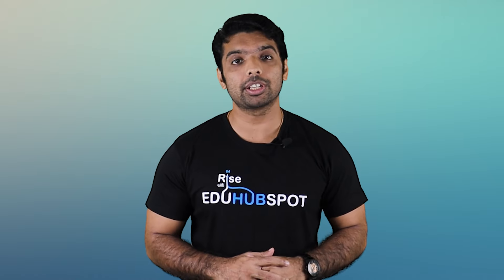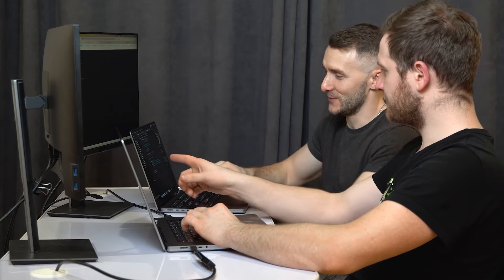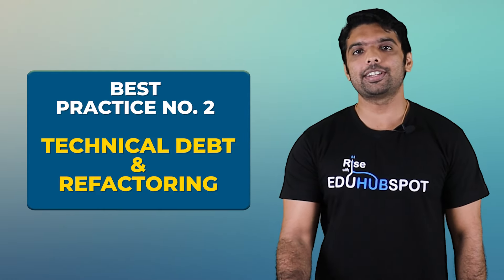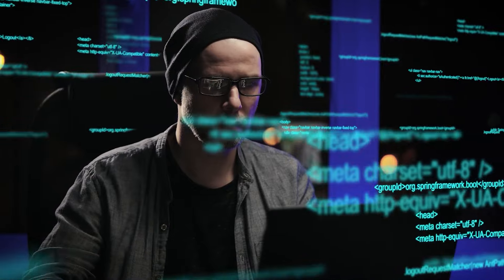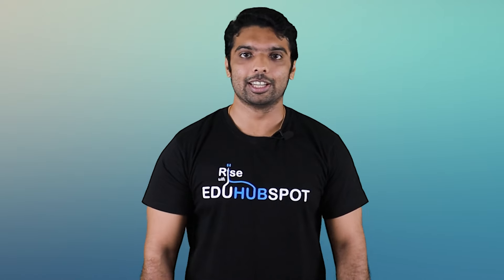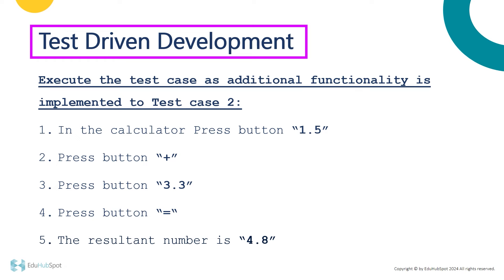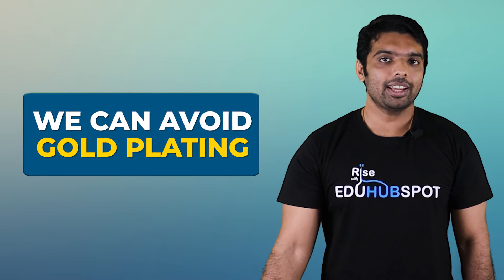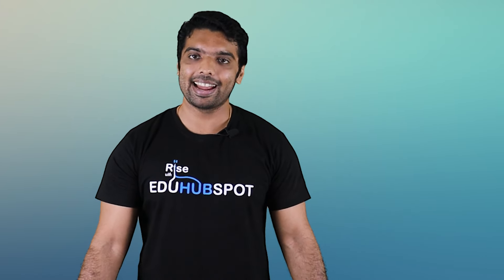Agile Practice for PMP 2025: Test Driven Development, Pair Programming, Technical Debt & Refactoring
Dive into the world of Extreme Programming (XP), an essential Agile framework for project managers preparing for the PMP exam. Join EduHubSpot’ s lead trainer, Gautham Sudakar, as he breaks down this critical topic.

What You'll Learn:
- Overview of XP and its 12 best practices
- Deep dive into 4 crucial XP practices for project management

Key XP Practices Covered:
1. Pair Programming
- Definition: Two developers working together on the same code
- Roles: Driver (writes code) and Navigator (reviews and improves)
- Benefits:
  * Increased focus and early issue identification
  * Enhanced knowledge sharing
- Industry examples from software development and construction

2. Technical Debt and Refactoring
- Understanding technical debt: Extra work due to past mistakes
- Importance of regular refactoring
- Real-life example: Relocating a home (as explained by Gautham)

 3. Test-Driven Development (TDD)
- Process: Write automated tests before coding
- Benefits and potential drawbacks
- Flowchart explanation of TDD process

Why This Video Matters:
- Critical knowledge for PMP exam preparation
- Practical insights for implementing XP in your projects
- Balanced view of advantages and disadvantages of each practice

The last and final step is to move to our website which is very beneficial for the PMP exam prep.

Most Awaited video of 2025 is live now. 180 PMP Questions video is getting popular, if you have not watched it yet, watch is now.